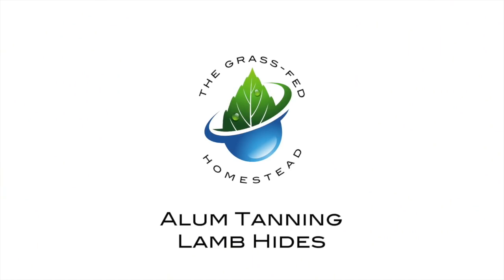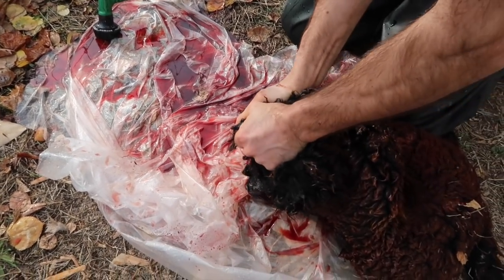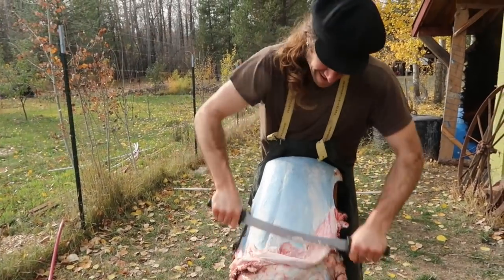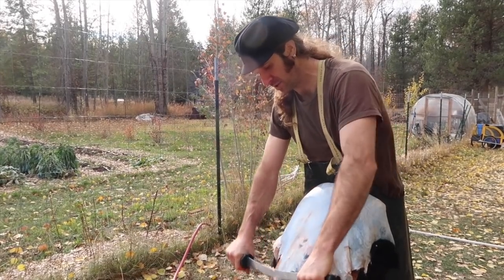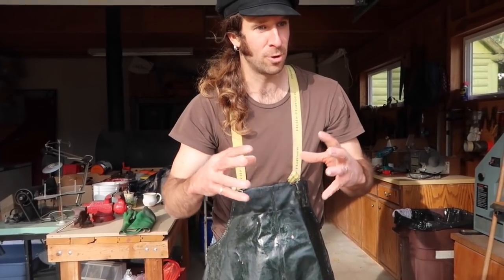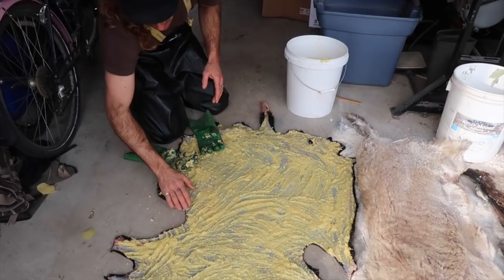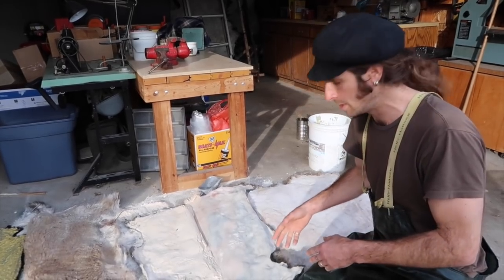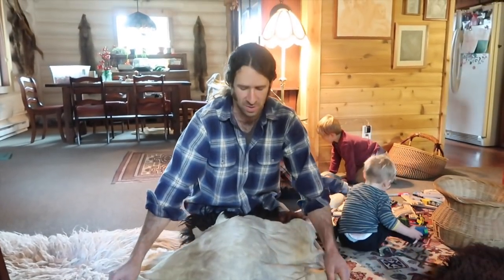Alum Tanning Lamb Hides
Maximizing the yield from our recent lamb harvest is important to us.  My friend Shaun does tanning of hides so I bring our lamb hides to him for alum tanning.  Shaun demonstrates the alum tanning process and also shows us some of his brain tanning creations.

Shaun's alum tanning process: So here are my ratios for the alum tanning paste that I use to do one sheep hide.  In a 5 gallon plastic bucket, add one quart of warm water, dissolve 1 cup of non iodized salt and 2/3 cup of washing soda. After this is dissolved, slowly add in 2 cups of aluminum sulfate while stirring. The alum will foam up really high so give it time to settle and not spill over your bucket. You may need to add a little more water if the solution is too powdery and not liquid.
   After the alum has settled (about 20 min) add some cheap cornmeal as a thickener. You want this stuff to be a sticky paste, not too dry and powdery and not too runny. The cornmeal will absorb water after a few minutes and you may need to add a little more water to get the right consistency.
  When it's a good paste, apply it to the flesh side of a fresh sheep, goat or deer hide. If using a dry or salted hide, you will need to rehydrate it first by putting some warm wet towels on the flesh side for a day or two to get the skin to accept the alum paste.
   Allow the hide to sit flat on the ground a week or so, until this alum stuff dries out. My experience has been that my hides turn out best after sitting for 6 months with this stuff on but I did some that sat for about 2 weeks and they came out decent, just not as soft.
  When ready to soften, soak the hide in a tub of water for an hour or so until soft. Wash the fleece and comb at this point. Don't wash the flesh side, just rinse it in water. Gently wring the hide and shake the water out as best you can. Let the hide dry slowly, over several days in the shade. Check it 2 times a day or so to make sure the skin isn't drying out. When the skin starts to dry (at the thin spots first) begin pulling on the hide. The skin fibers will turn white and open up becoming dry but still flexible. Continue this every few hours until the hide is dry and soft. Then comb the fleece one last time and it should be good to go.